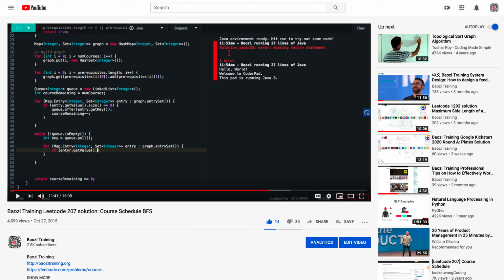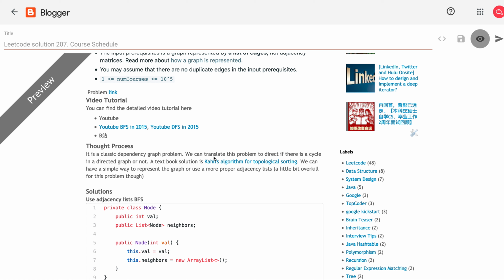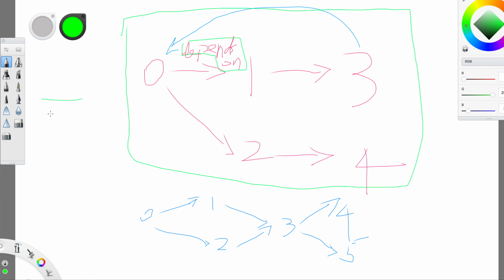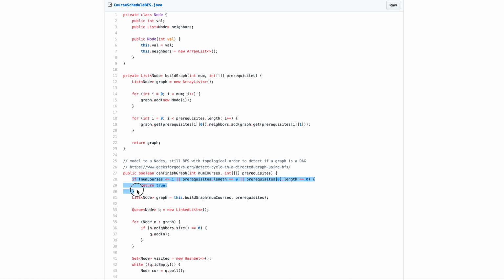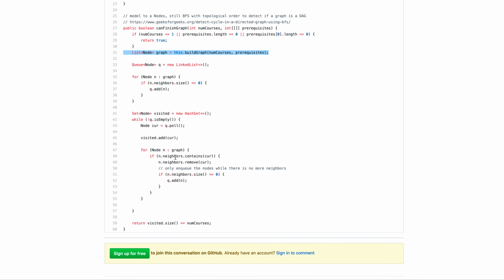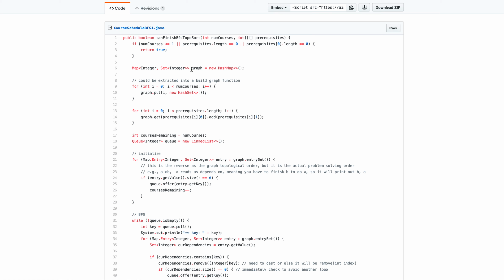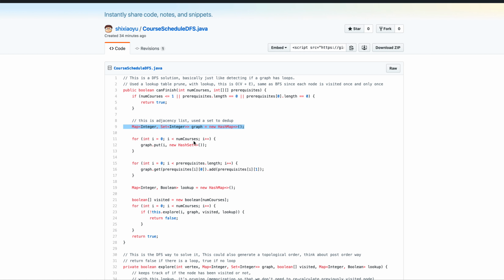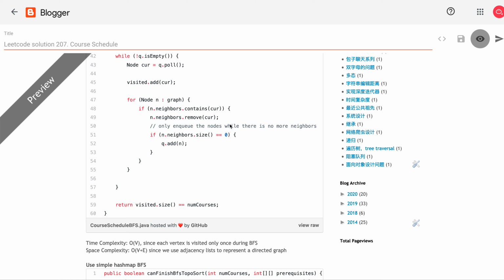[A confession] Baozi Training Leetcode 207 solution: Course Schedule